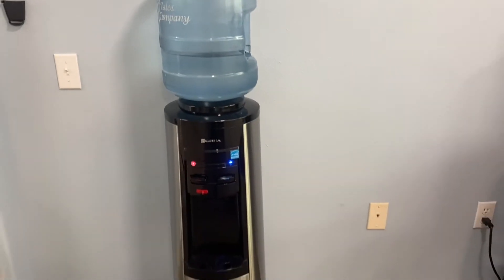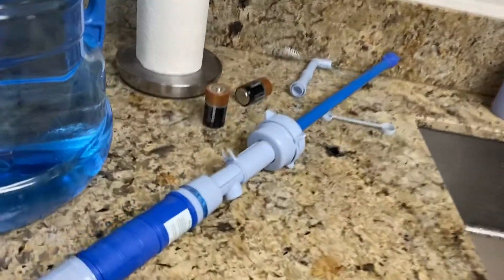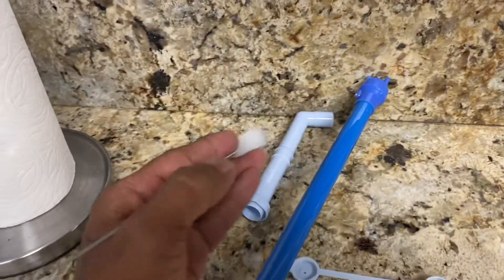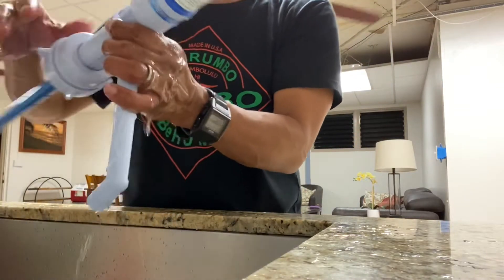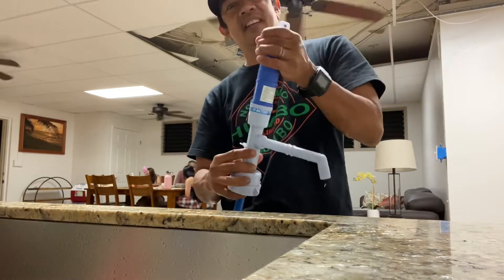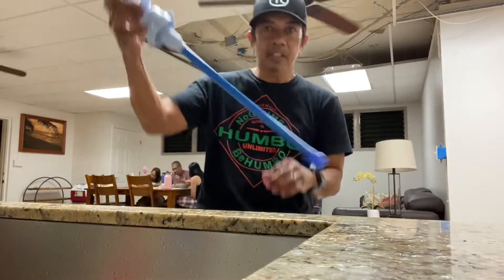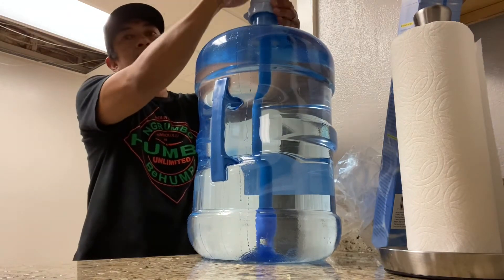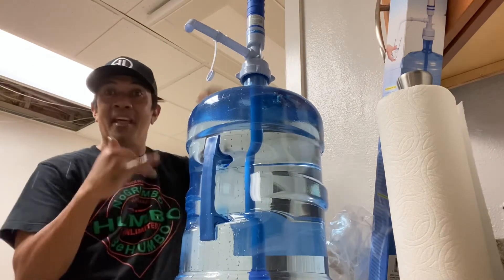Bring this to your next beach or party outing